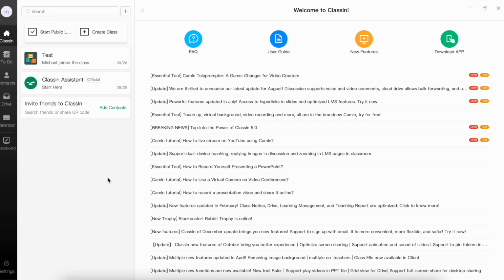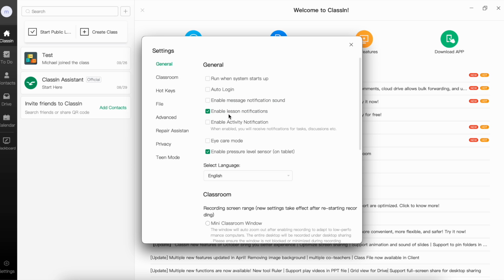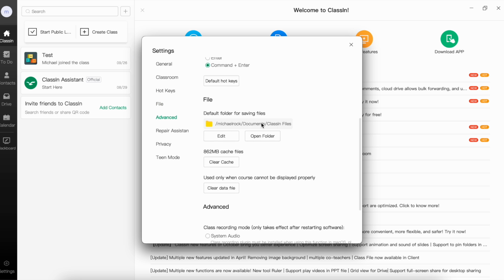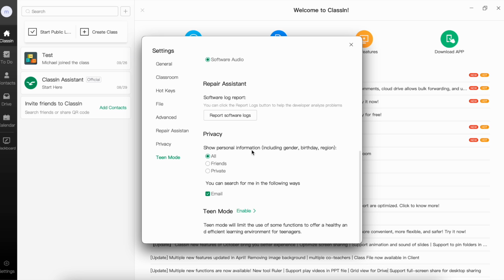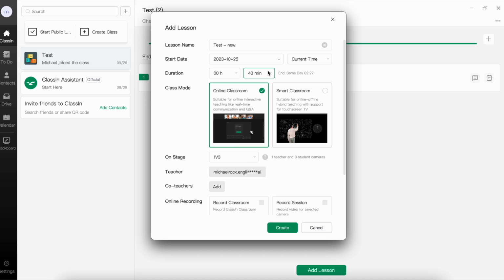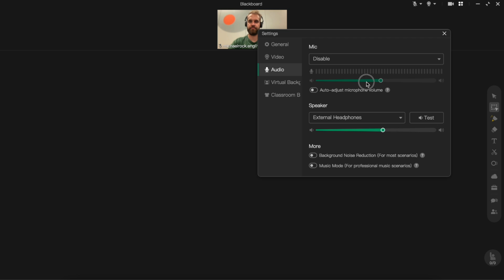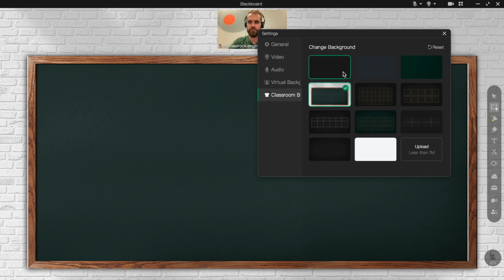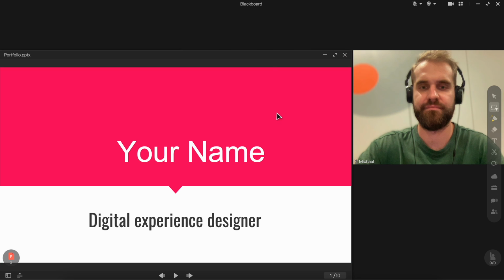Optimizing Your ClassIn Experience: Essential Settings Guide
Discover how to optimize your ClassIn experience with these essential settings for better teaching and learning. Make the most of your virtual classroom with our step-by-step guide!

Don't miss out on the chance to try ClassIn's Business version for a one-month trial with even more advanced features

Looking for some high-quality EDB files? Feel free to check

About:
Hey, I'm Michael Rock. I'm creating videos about ClassIn & building GetEdb.com